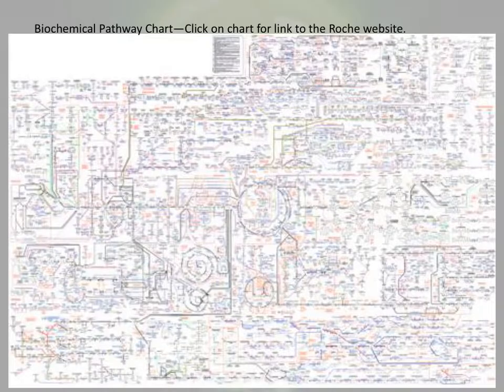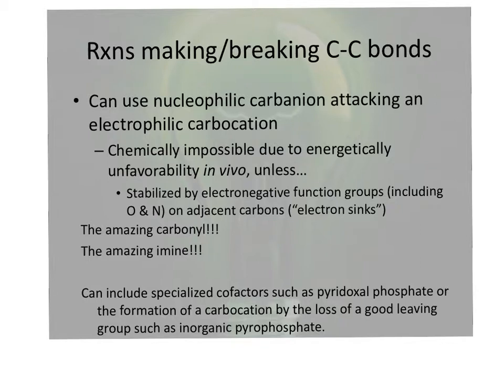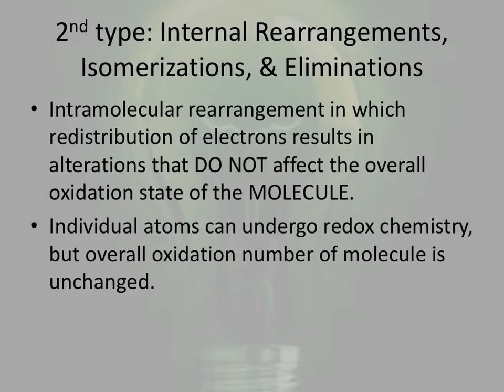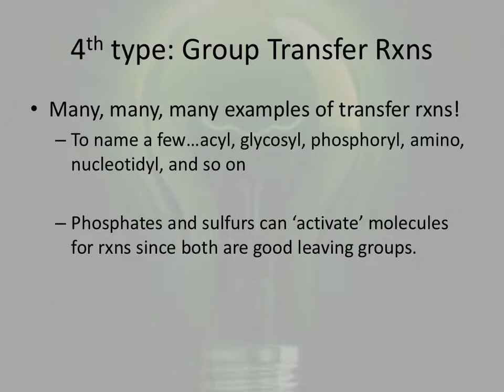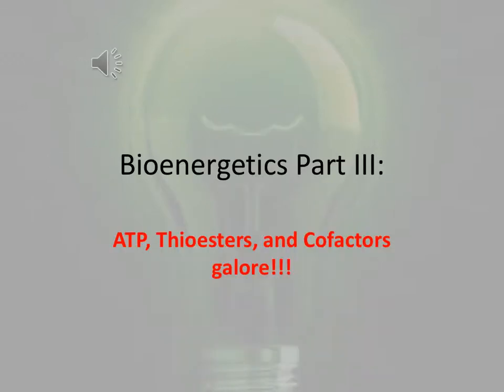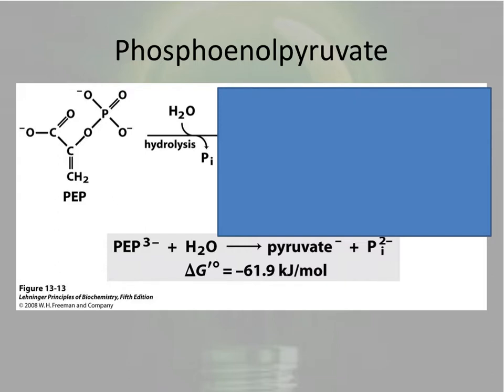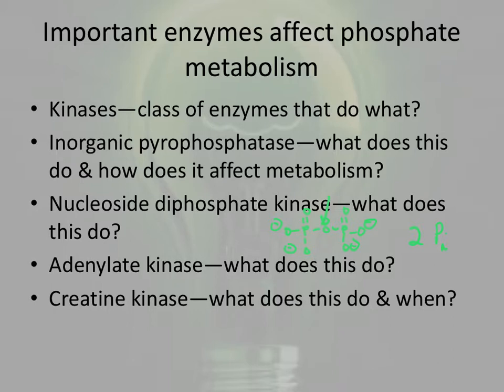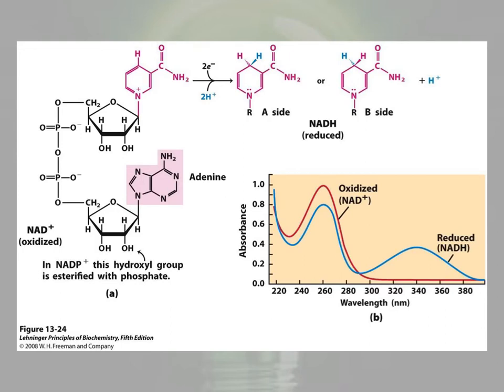BC2 S18 ch13 pt 2&3 combined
This video is composed of both the 2nd and 3rd lectures of the series concerning bioenergetics for our Spring 2018 course.